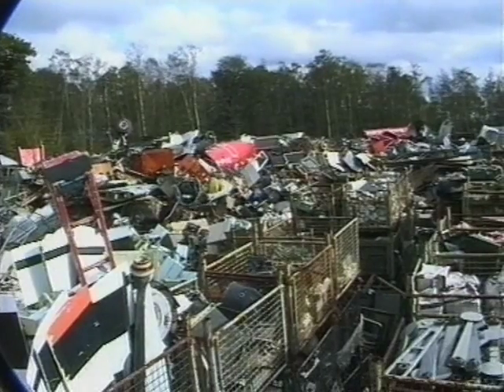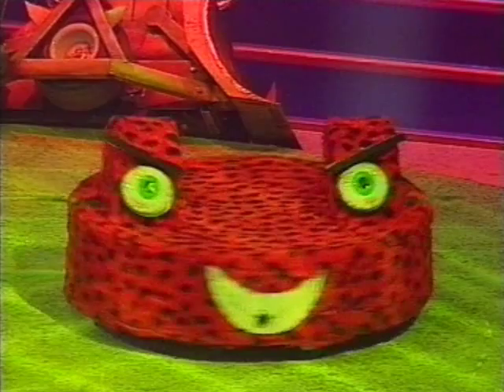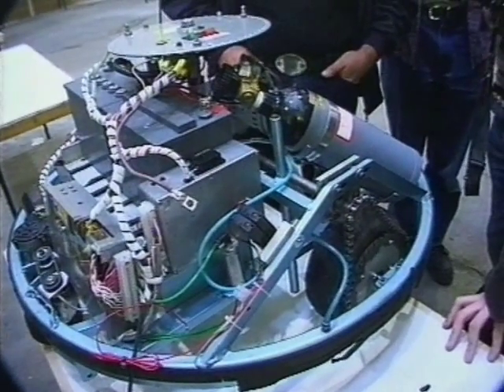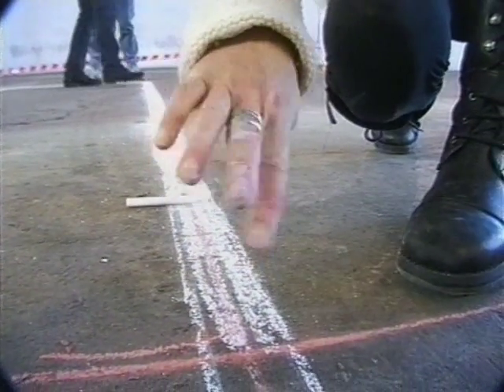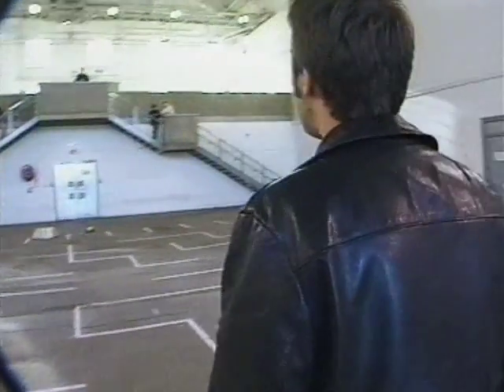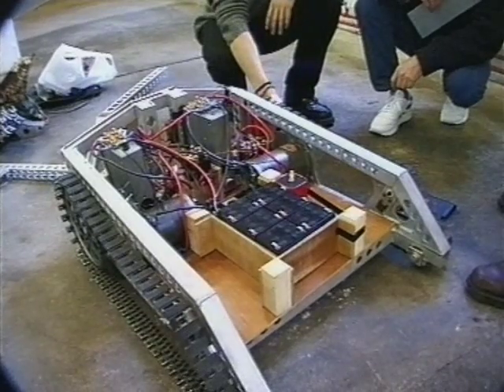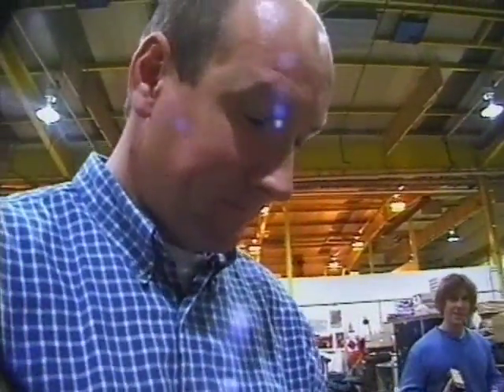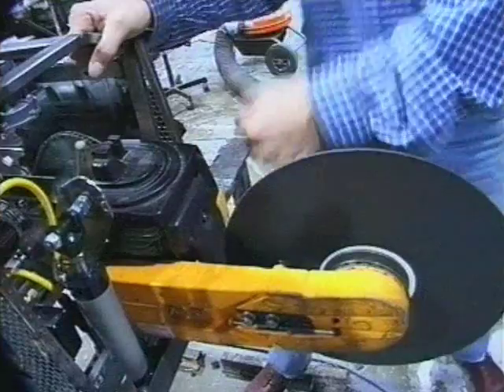The Making of Robot Wars, Part 2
This is part two of three from the behind the scenes documentary about the making of series 1 of the British TV show Robot Wars, originally shown on New Years Eve 1998. Pioneering roboteers including Rex Garrod and Cairon Byrne, a.k.a. Dr. Zulu, introduce us to some of the machines which would battle it out under the watch of original host Jeremy Clarkson.